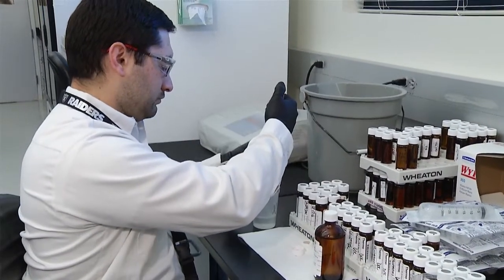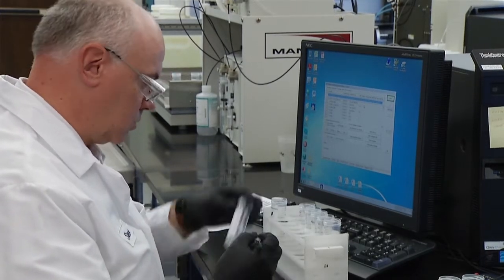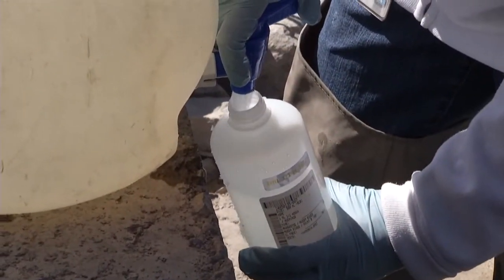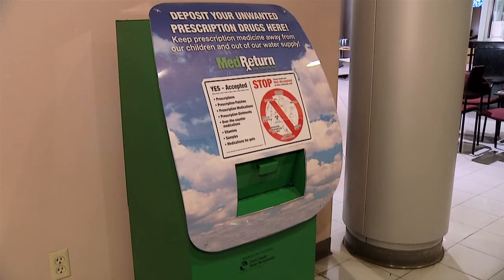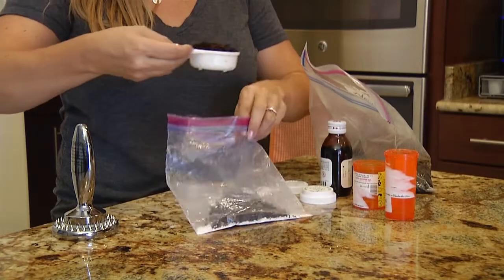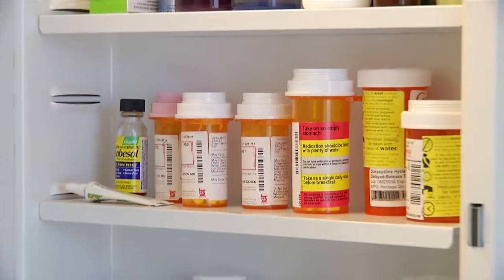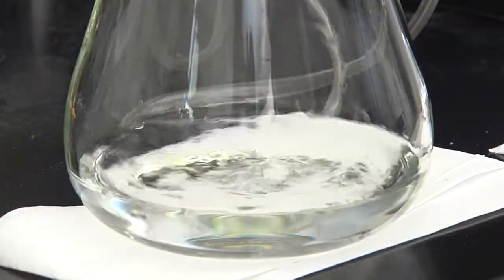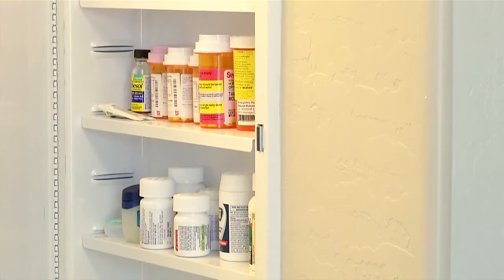Proper Medication Disposal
Find out how to safely dispose of medications while protecting our valley's drinking water.